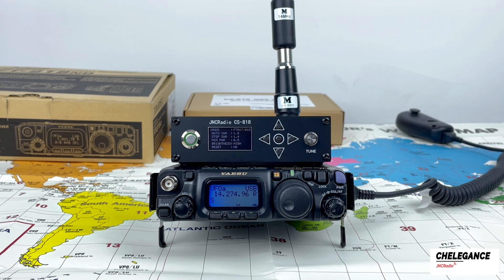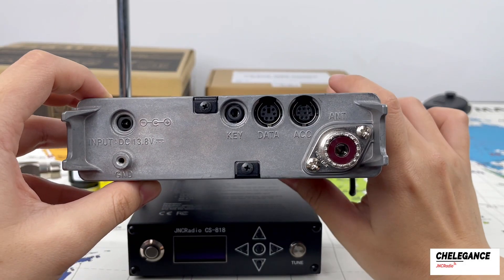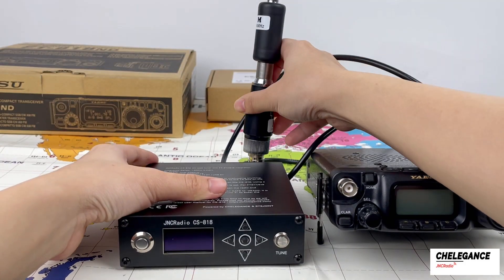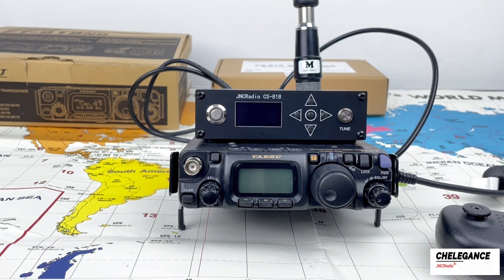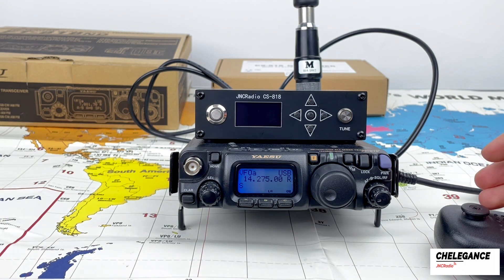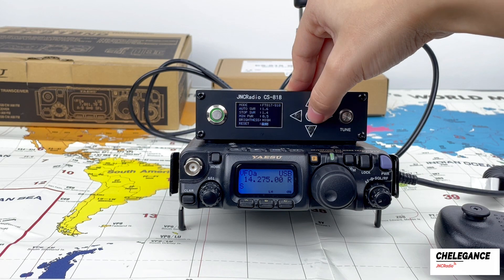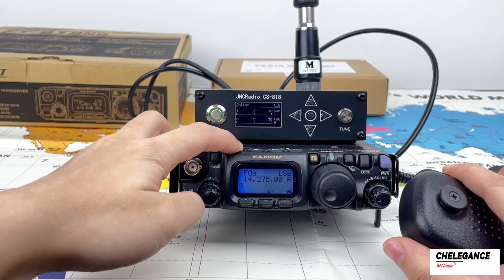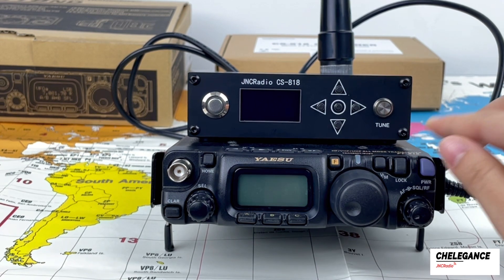CS-818 and FT-818 Combination Demonstration!